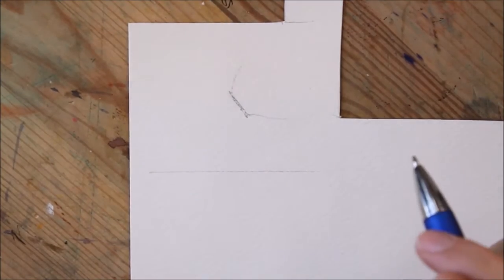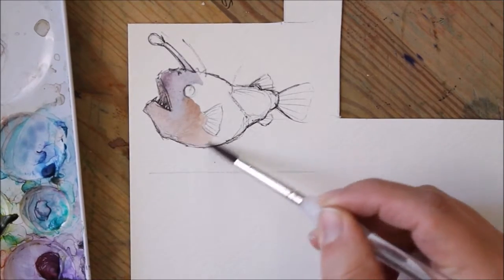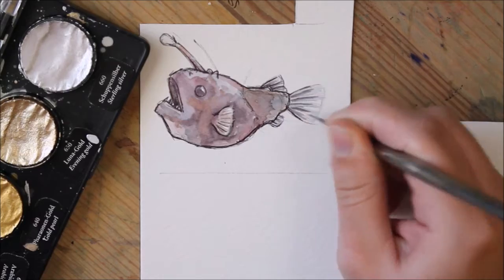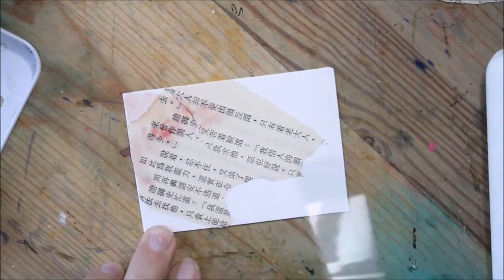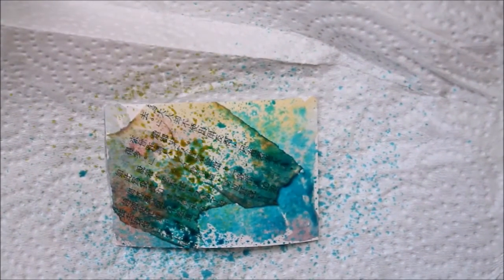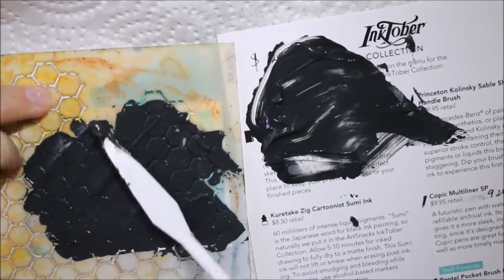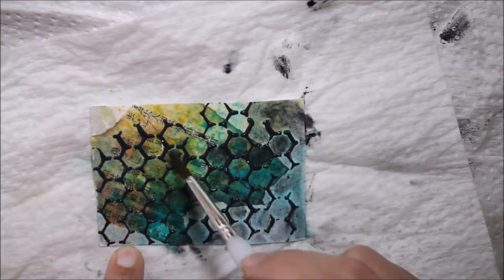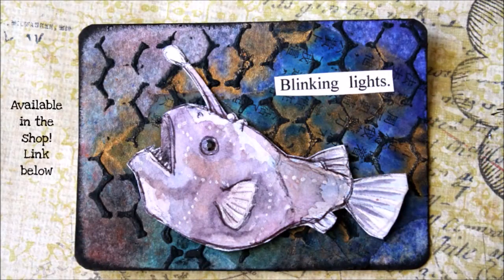Watercolor ACEO - Angler Fish (with commentary)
Why is my voice so cringy

media: watercolour, acrylic, ink, pen